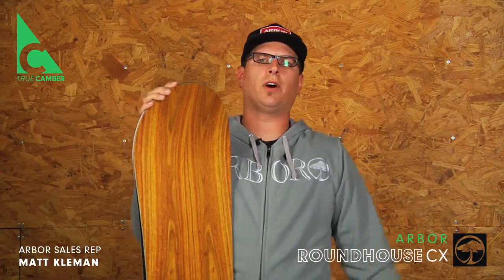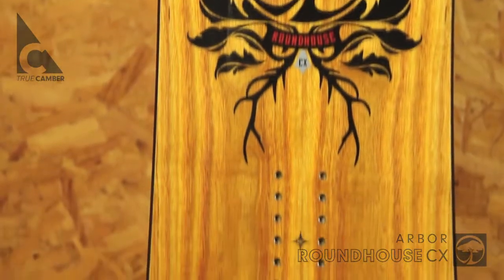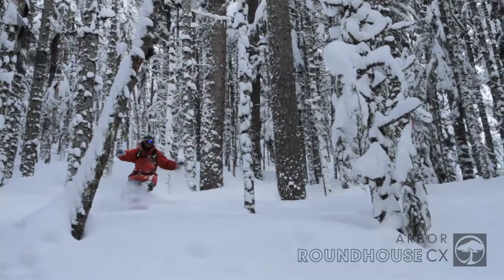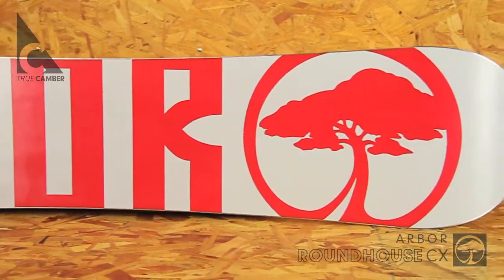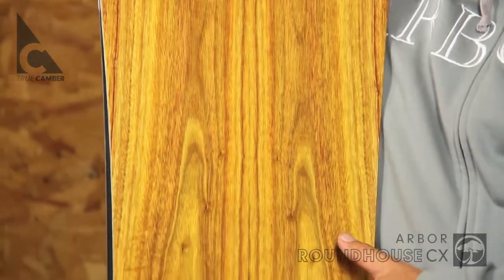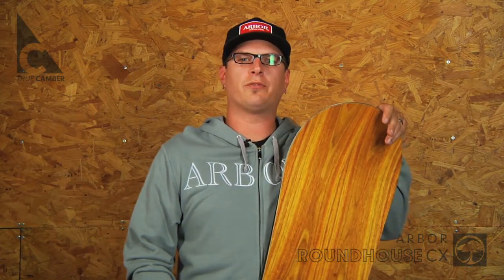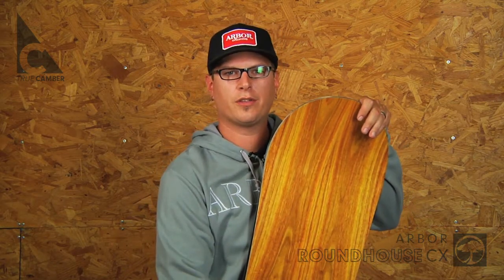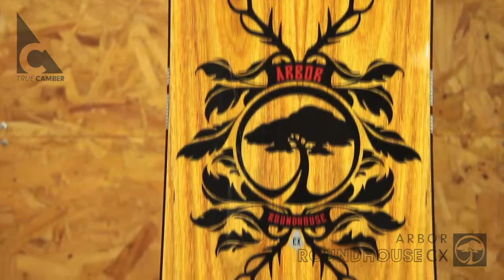Arbor Snowboards :: 2012 Product Profiles - Roundhouse CX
An advanced all-mountain bomber that's built wide to support larger feet, yet designed to provide the quickness of a narrower board; the Roundhouse provides the versatility needed to slash the steeps, cruise the trees, lap the park, and punch through big pow turns.